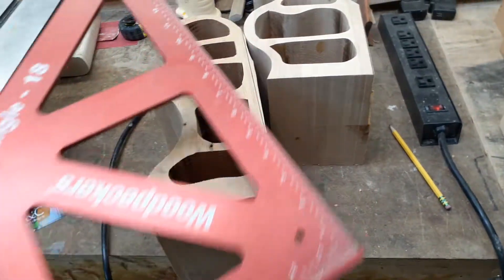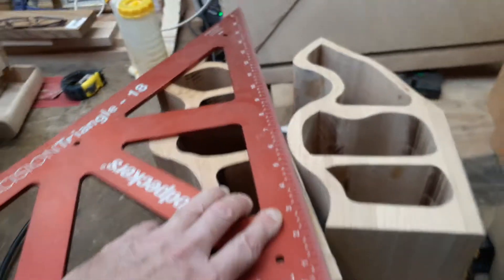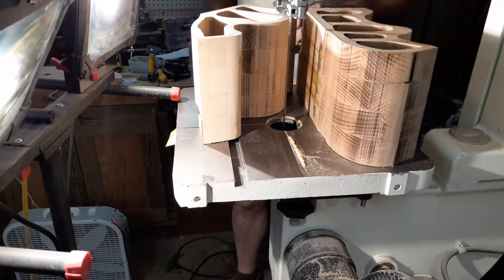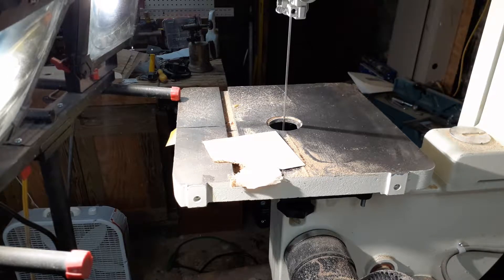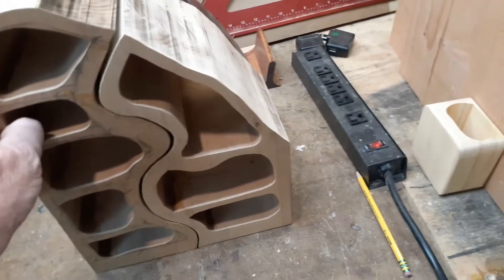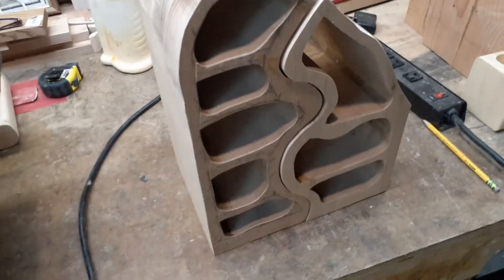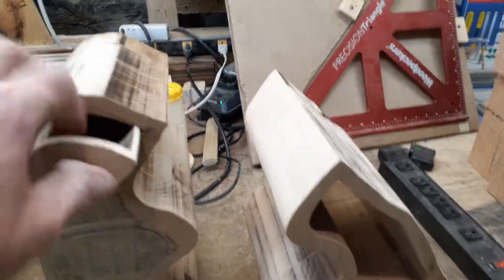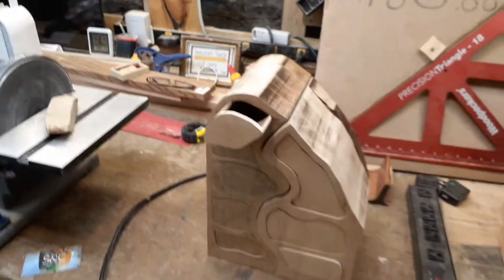Complete series on how to make bandsaw boxes. From scrap wood to completed unit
Watch me as I collect scrap pieces of wood from around the woodshop and assemble them into beautiful heirlooms.

How to make the drawers can be tricky...
How to glue up very curvy wood stock for bandsaw box...
HOW IN THE WORLD DO I SAND CURBY shapes ?